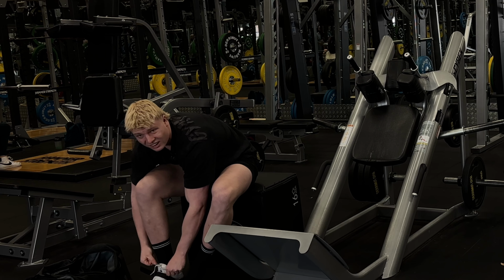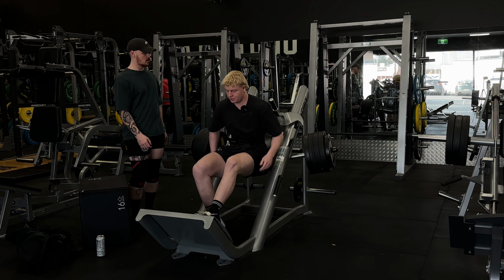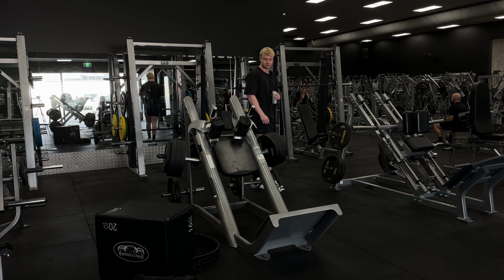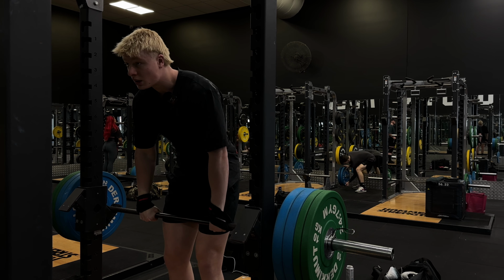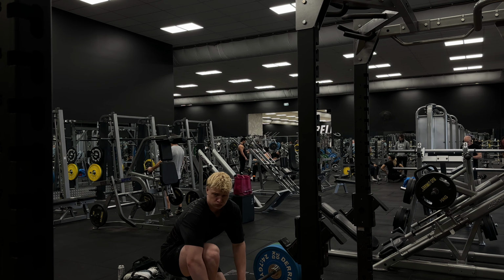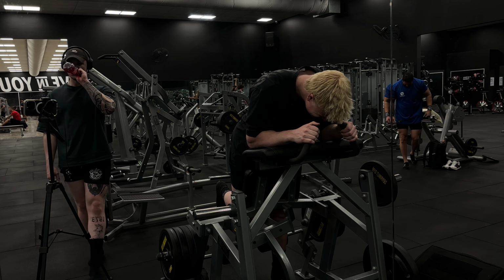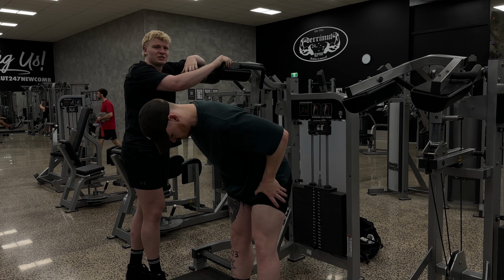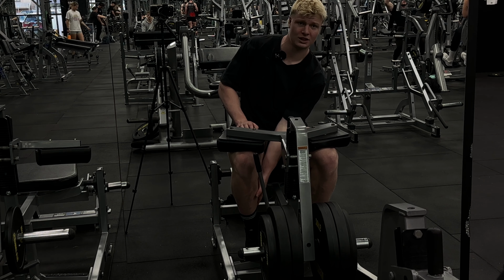Winter Bulk Day 1 - Legs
TRAINING PROGRAM

Any support means the world,